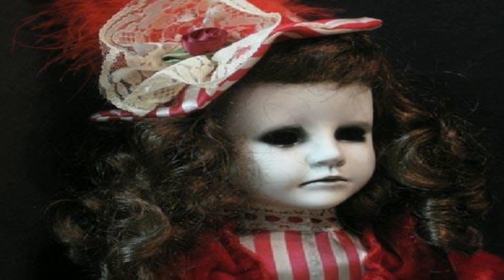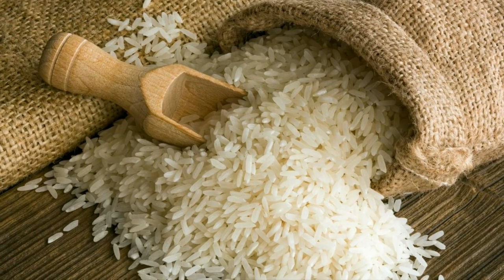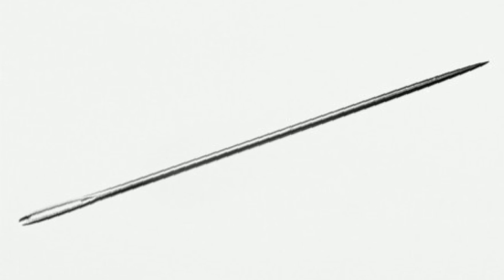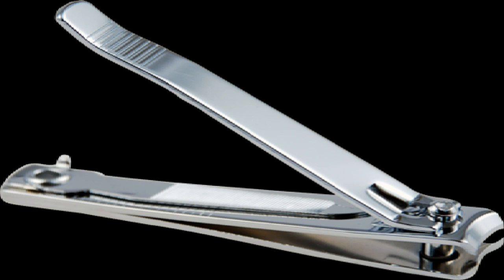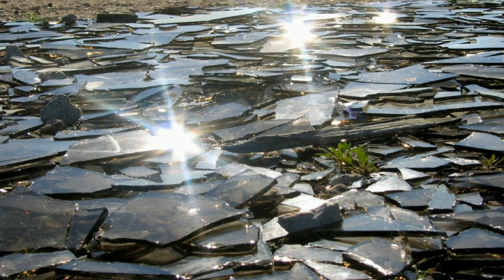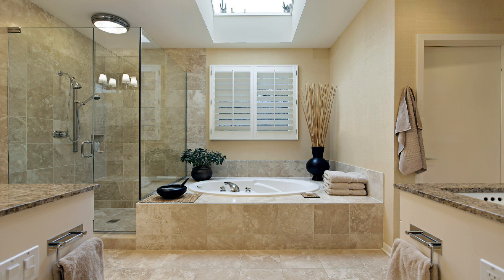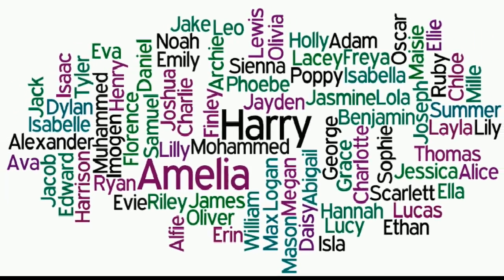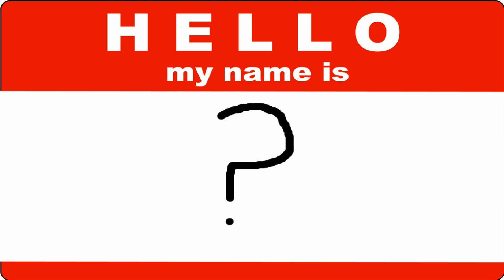(How To Perform) One Man Hide And Seek Ritual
Countdown List
10 -
9 -
8 -
7 -
6 -
5 -
4 -
3 -
2 -
1 -